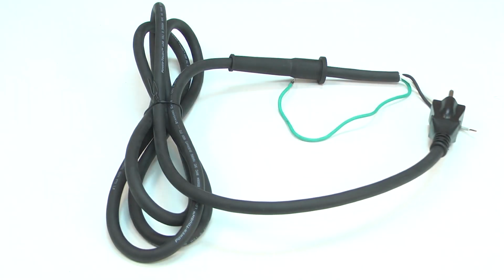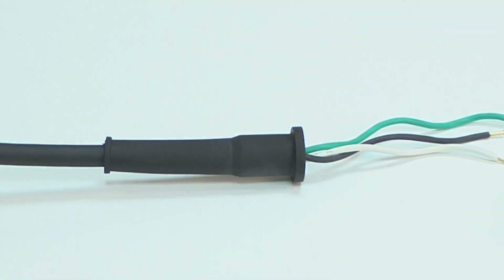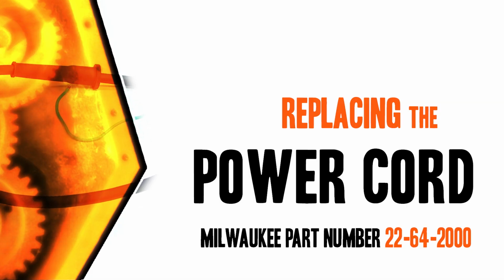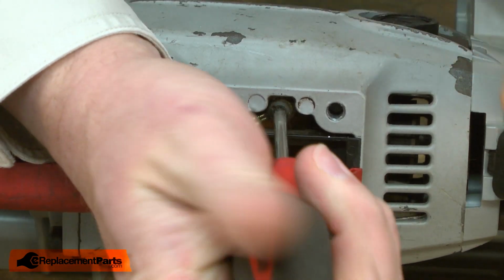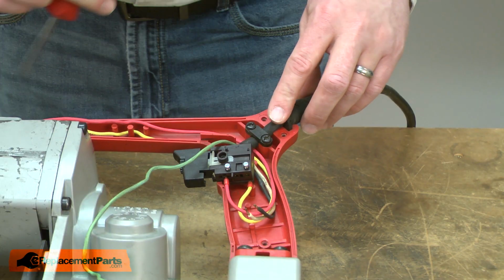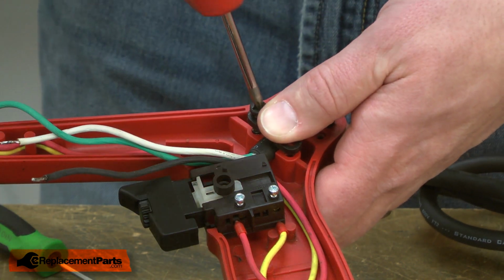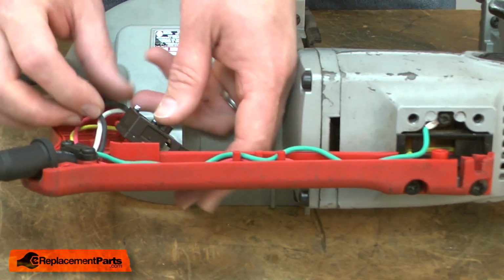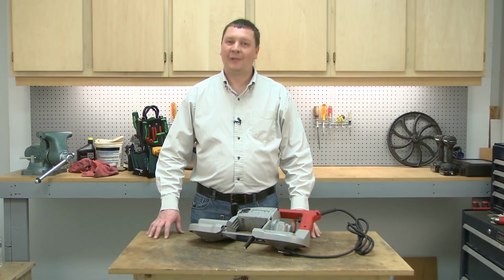Milwaukee Band Saw Repair - Replacing the Power Cord (Milwaukee Part # 22-64-2000)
Do you need a replacement Power Cord for your Band Saw? eReplacementParts.com has thousands of replacement parts for a variety of Power Tools, Outdoor Power Equipment, and Appliances. To purchase the part shown in this video (Part # 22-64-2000), click the link here:

The information in this video is specific to Milwaukee Band Saws. The replacement process for different brands may differ slightly from the one you see in this video. To find more Band Saw repair videos, check out our Power Tool Repair playlist

If you need a replacement Power Cord for a different model number Band Saw, simply enter your Band Saw’s model number on our homepage here:

Not sure where to find your model number? No problem. You can find tips for locating your Band Saw’s model number on our website here:

Replacing the Power Cord can help solve the following issues you may be having with your Band Saw:
1. Power Cord Damaged
2. Won't Turn On

Here are a list of the tools required for this repair:
• Torx drivers
• Phillip’s screwdriver

At eReplacementParts.com, we think that Fixing Things Makes Sense! That’s why we’re committed to providing you with high-quality parts quickly and easily, and helping you save time and money on your repair. We only sell Original Equipment Manufacturer (OEM) parts, so you know that the part you order will be compatible with your Band Saw. We also provide Same-Day shipping, so your manufacturer-approved part will arrive FAST!

For more info on our shipping or return policy, or to speak with a customer service representative, visit our